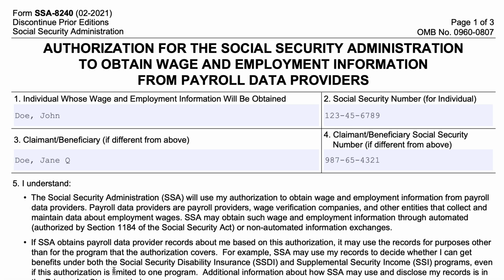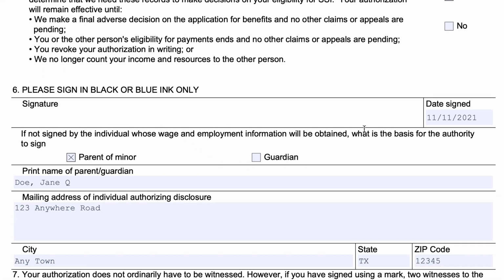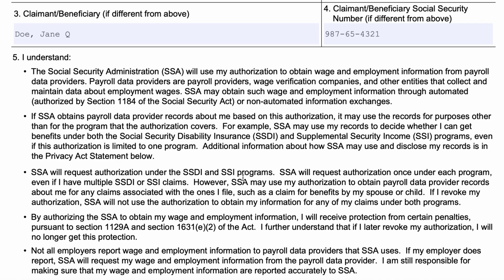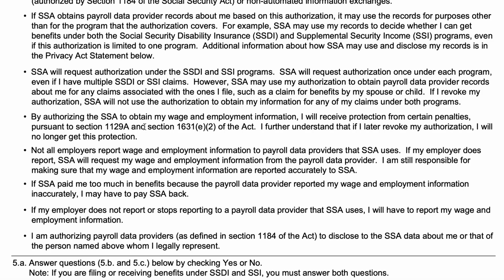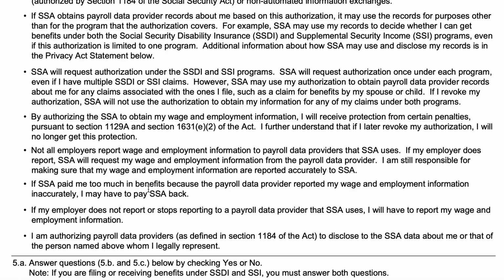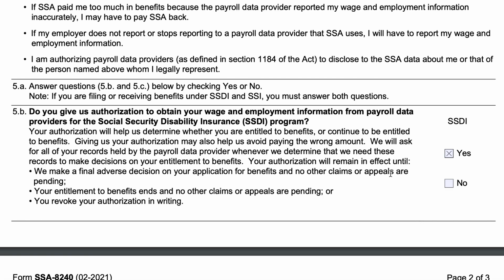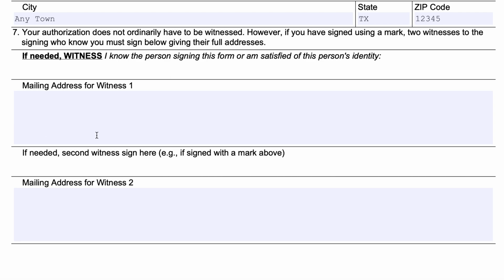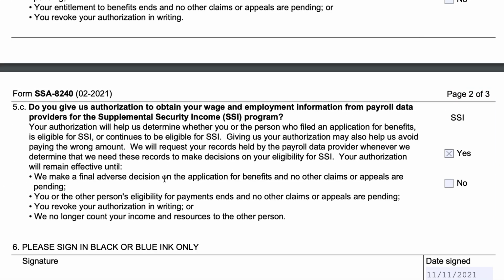Form SSA 8240 Walkthrough (Authorization for the SSA to obtain information from payroll providers)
Please feel free to check out our article, where we've written step by step instructions to help you walk through this form!

Here are links to articles and videos we've created about other forms and topics mentioned in this video:

Form SSA 632-BK, Request for Waiver of Overpayment Recovery

Form SSA 634-BK, Request for Change in Overpayment Recovery Rate

Can the IRS Garnish Social Security Payments?